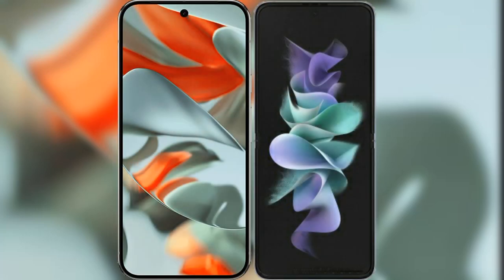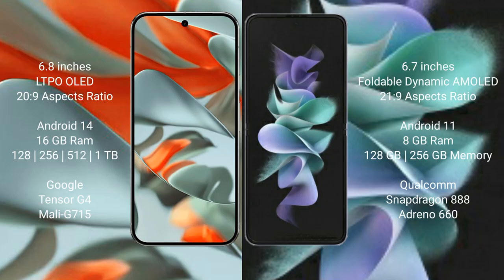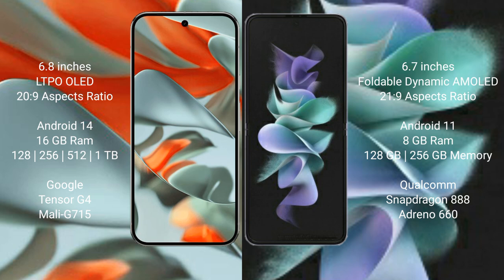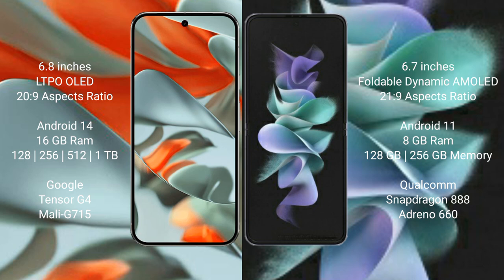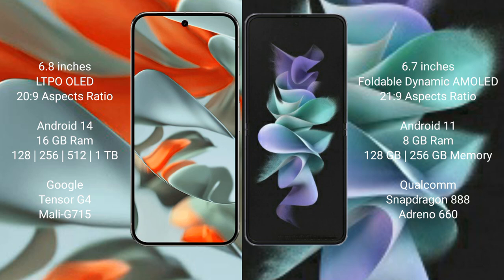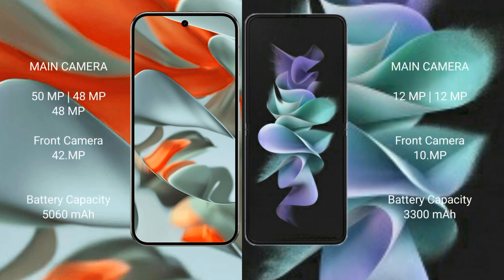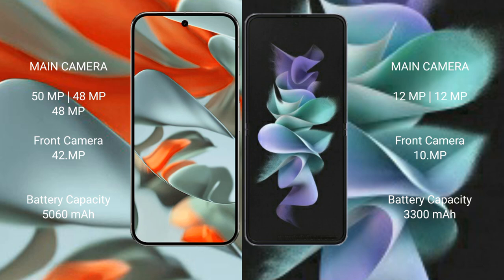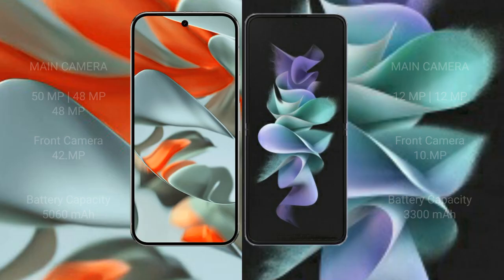Google Pixel 9 Pro XL vs Samsung Galaxy Z Flip 3 Review